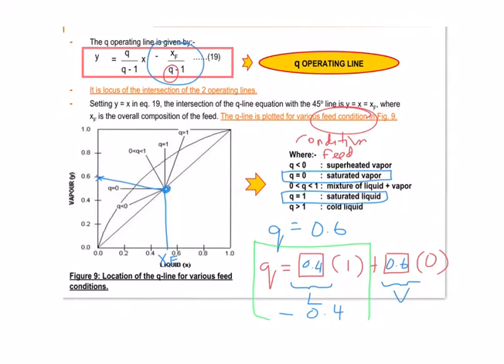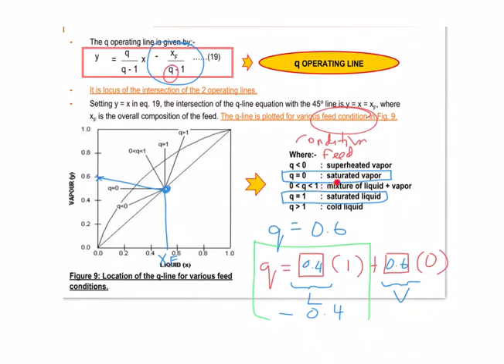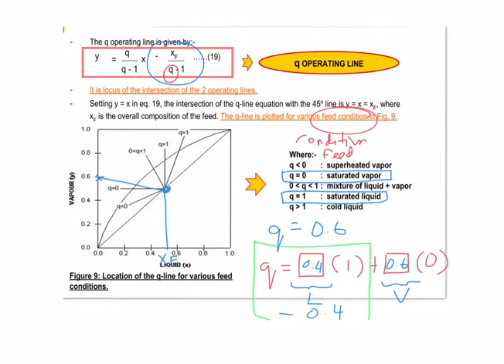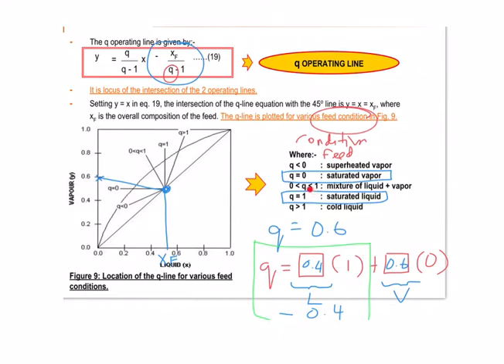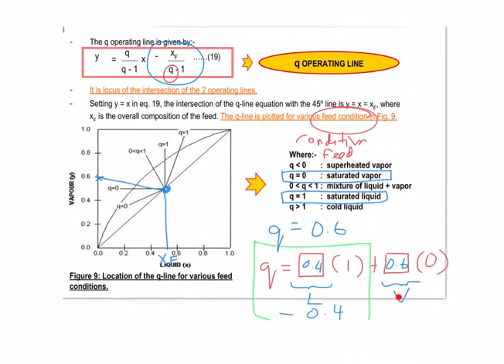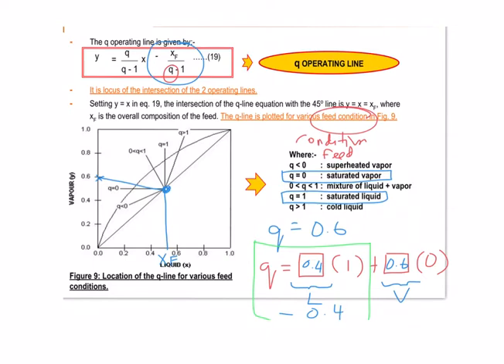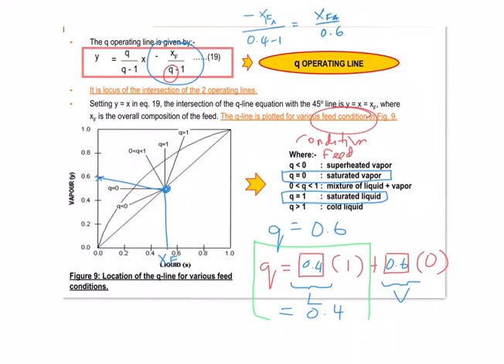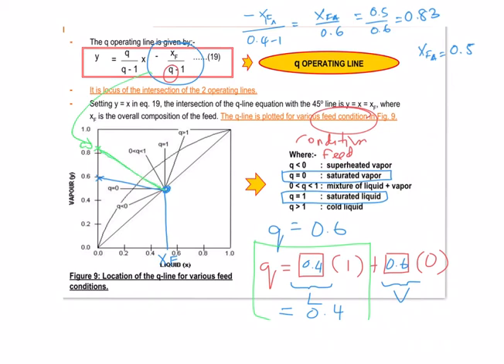Continuous Distillation - QOL